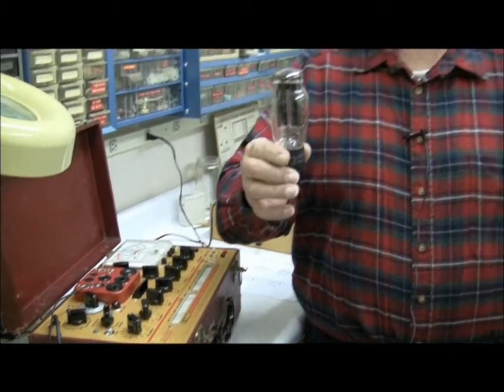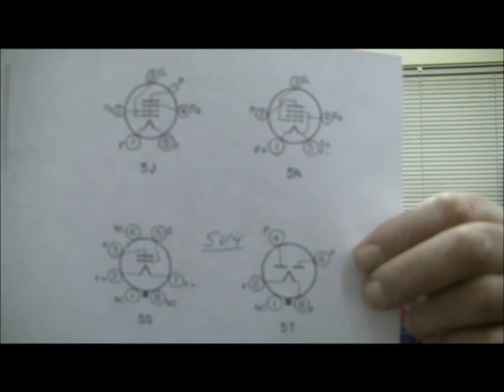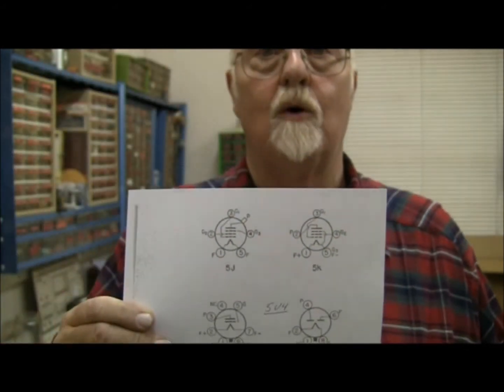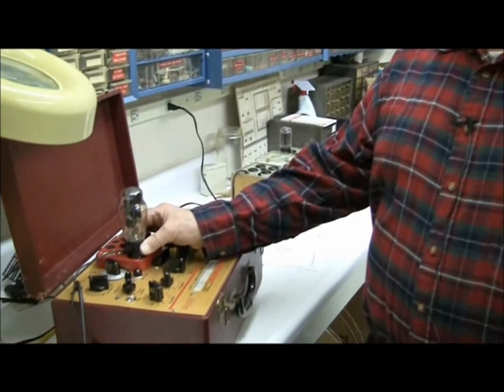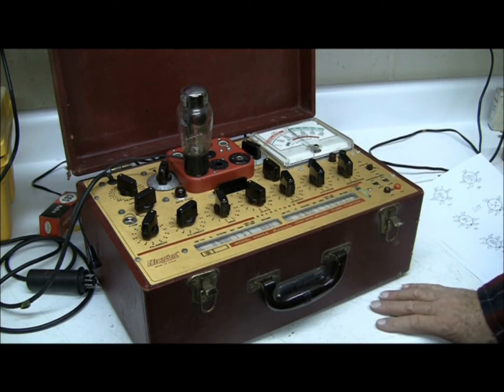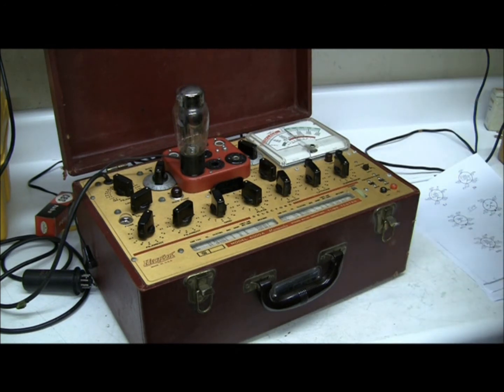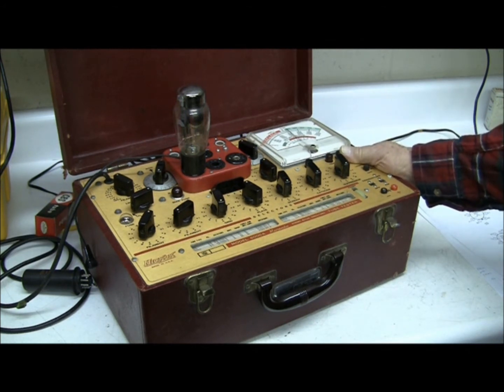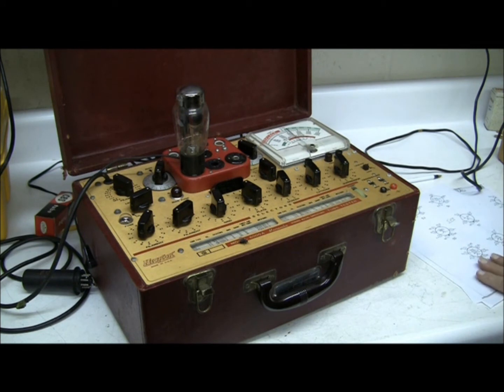Ham Radio Schoolhouse part1.wmv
HAM RADIO SCHOOLHOUSE  /  VACUUM TUBE TECHNOLOGY  /  PART 1 of 2 PARTS